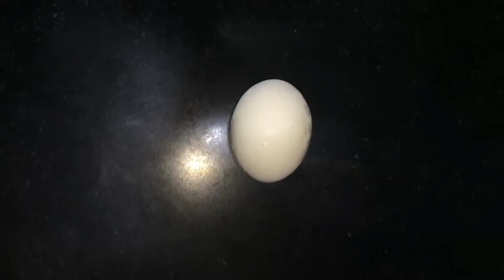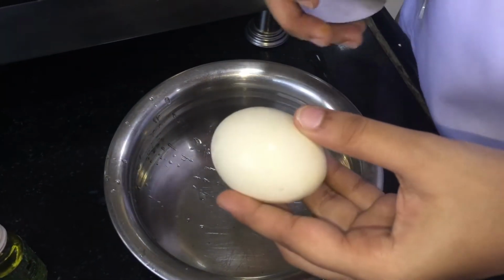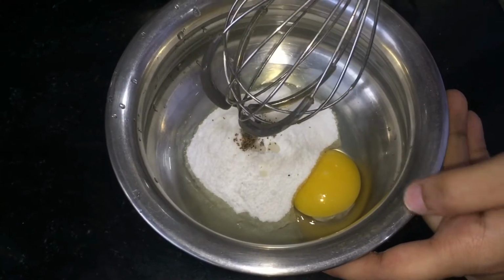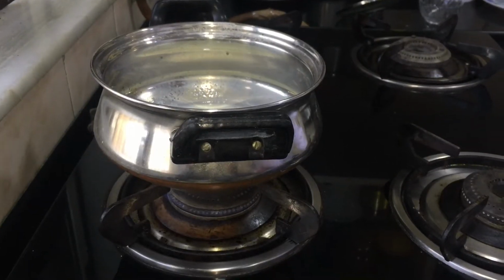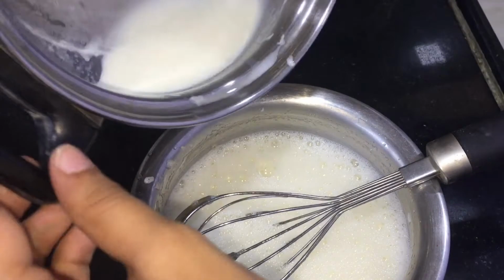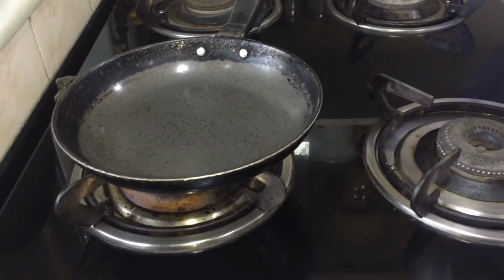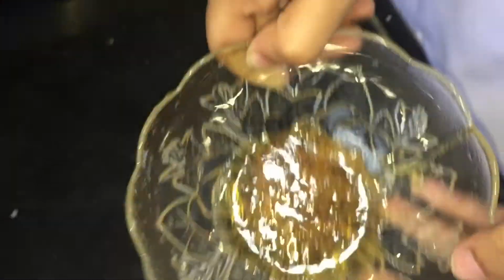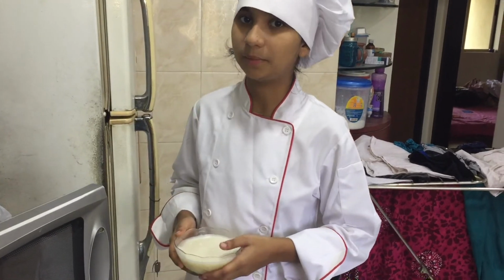Caramel Pudding | Bakery Practical at Home | D Y Patil University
"A yummy, caramel-covered pudding that's super-easy to make and fun for the whole family to eat! Student of D Y Patil University, School of Hospitality and Tourism Studies, Yeshfa Shaikh tries to make this dish as a part of her practice of Bakery Practical at Home.

Admissions Open 2020-21